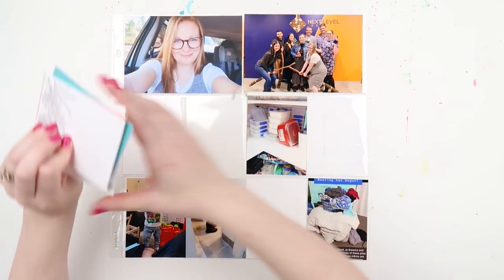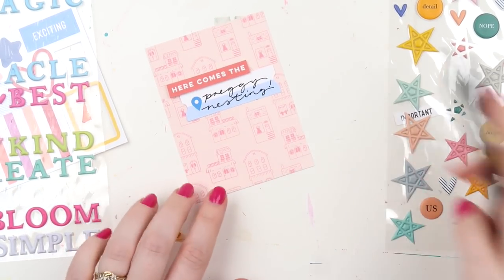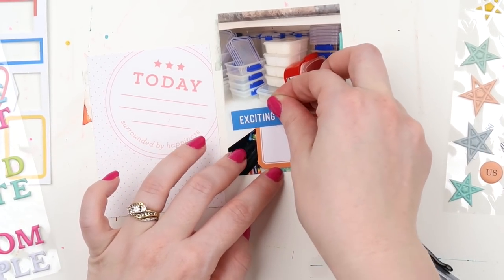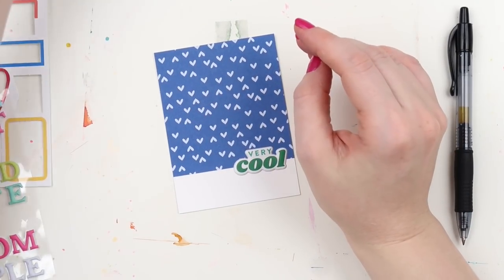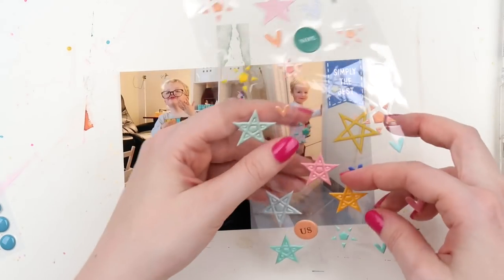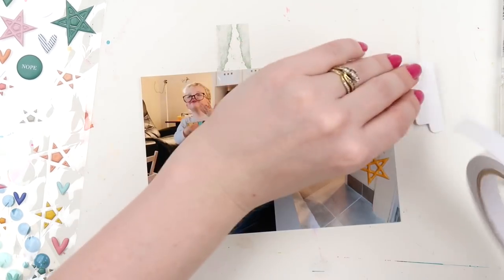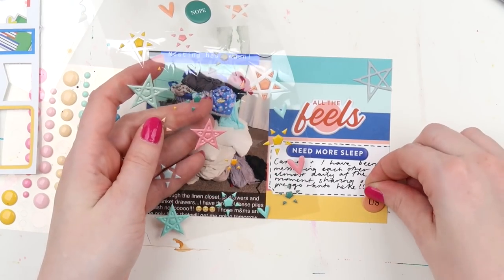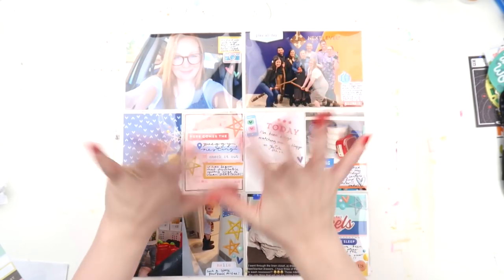LABEL LOVE // How I Use Labels in Project Life *PROCESS VIDEO*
I'm back peeps!! I took a little break after the video a day Inkie June Marathon but I am back to my new regular uploading day of Monday's at 7am AEST. Today we're chatting about labels and Project Life - one of my all time favourite simple supplies to have on hand. Do you enjoy using them in your projects?

Inkie Quill
Australia